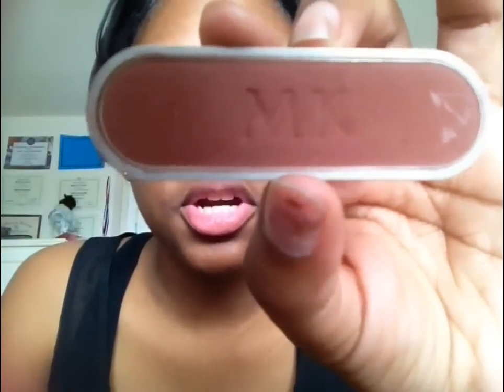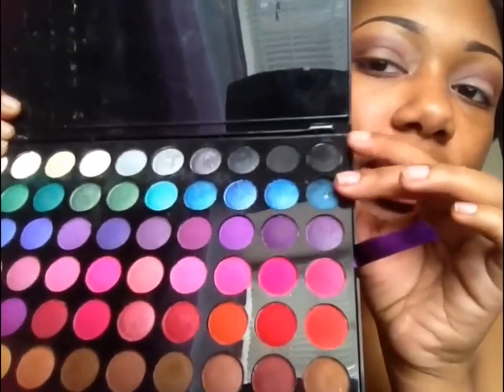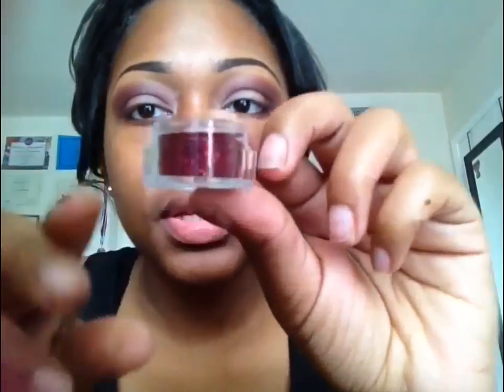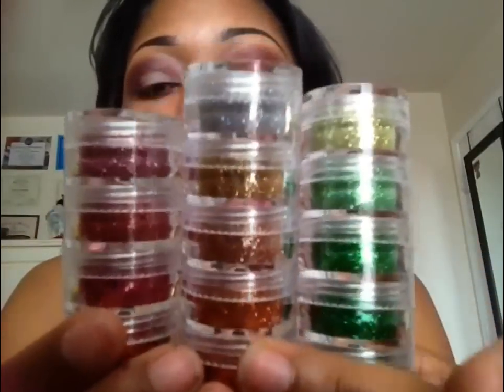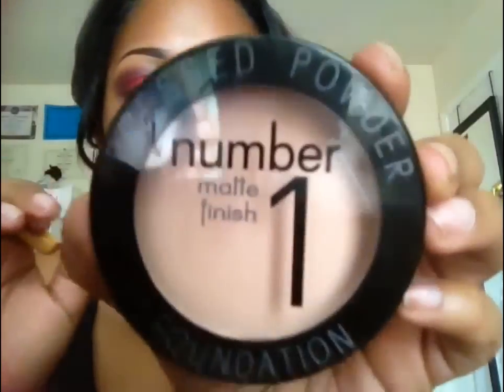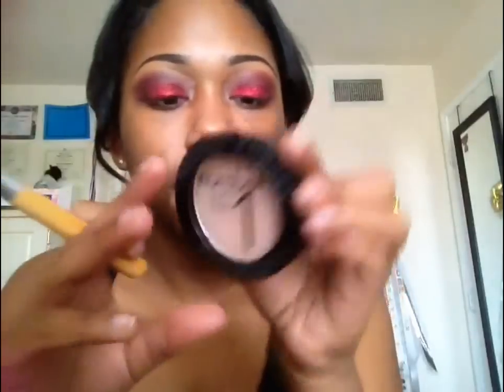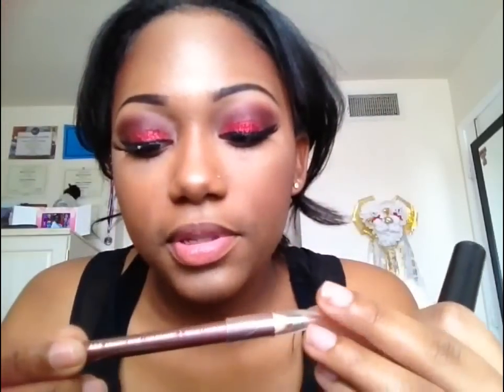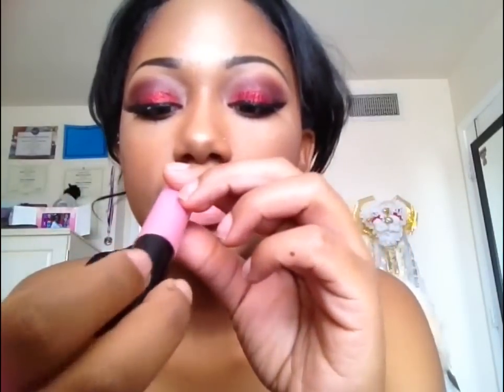Red Glitter Eyes! Holiday look #1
Products Used:

-MAC lipglass in viva glam gaga
-wet n wild lip liner in brandy wine
-Bh Cosmetics 1st edition 120 palette
- red glitter from hobby lobby
-lash grip eyelash adhesive
-elf eyeshadow primer in white
-bh cosmetics liquid eyeliner pen
-lashes
-mary kay blush in red brick (used in crease also used as blush & contour)
-coastal scents pressed powder foundation in #1 (brow bone highlight)
- mabeline one by one mascara

DISCOUNT CODES_____________________________________

for awesome jewelry

for all of your makeup/accessories needs

for the 7 day smilepacks

for the spin for perfect skin brush

MUSIC_________________________________________________